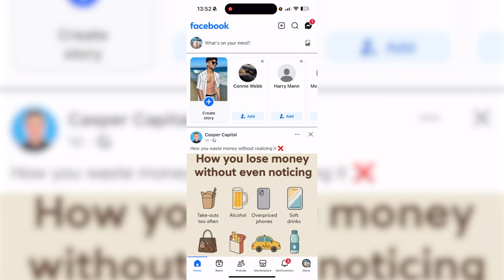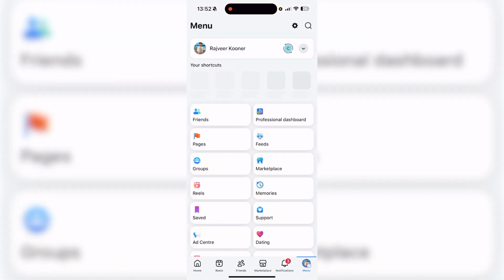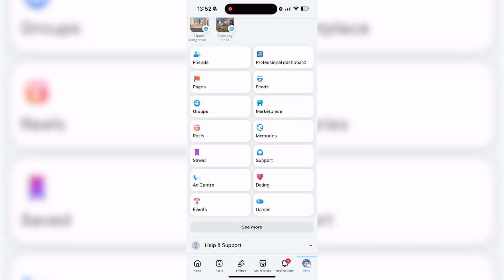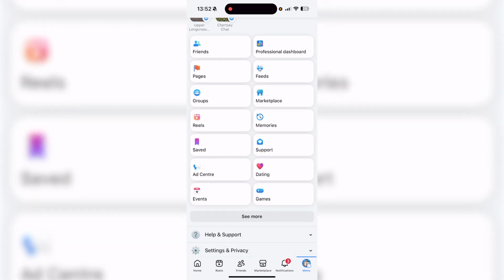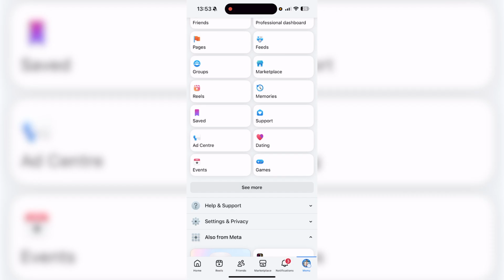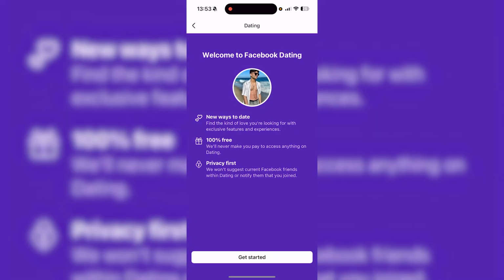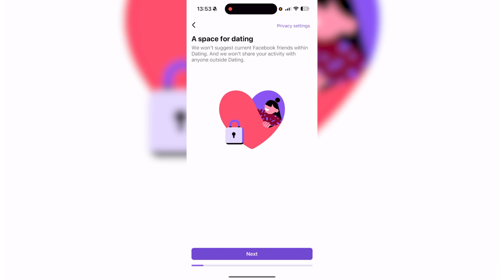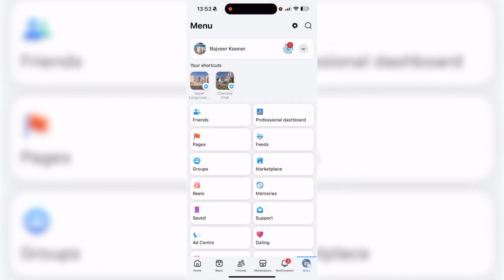How To Fix Facebook Dating Not Showing Up - Fastest Guide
How To Fix Facebook Dating Not Showing Up, Fix Facebook Dating Not Showing Up